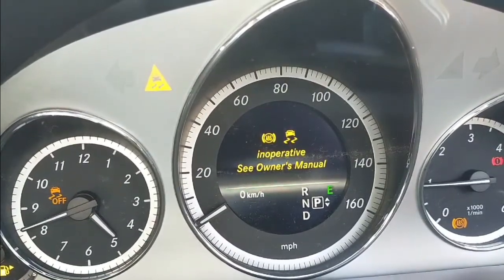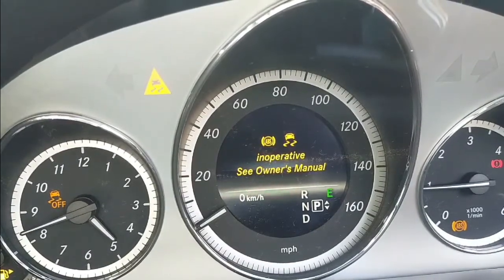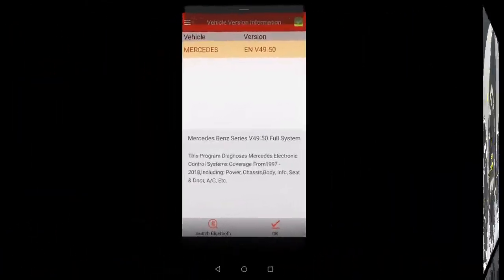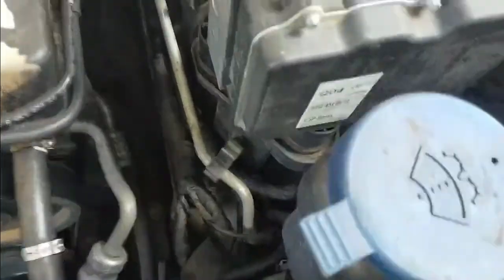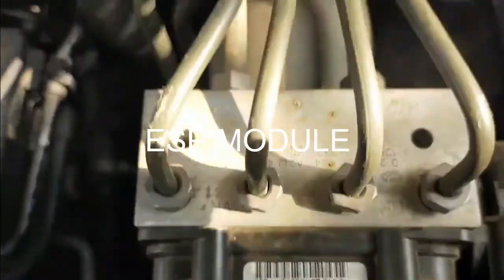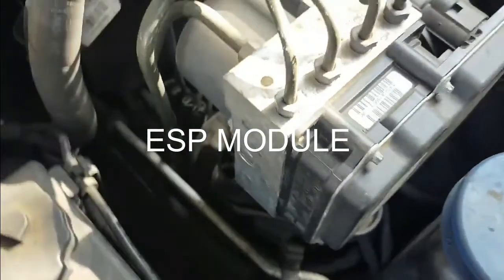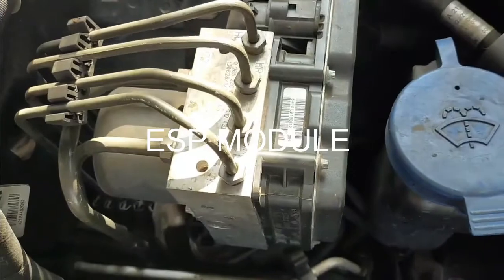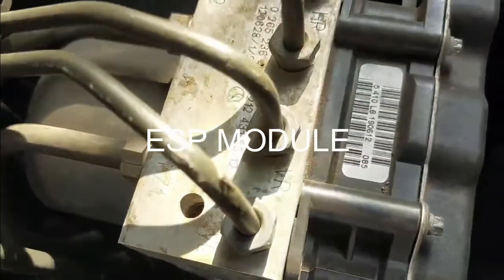How to use x431 PRO to code Benz ESP chassis/VIN N30/4 Error Codes shows 63F900 (invalid Vin)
Created by OBD2center
 How to use x431  PRO3  to program   Mercedes    Benz ESP/ABS   chassis N30/4  after replacement